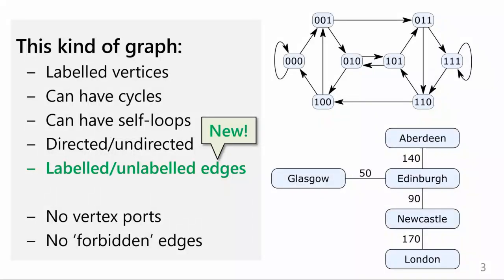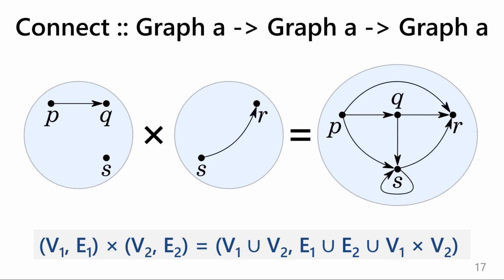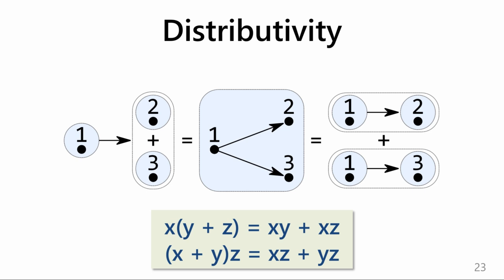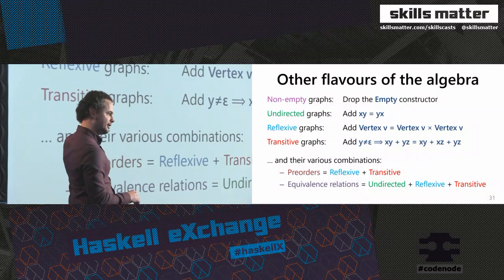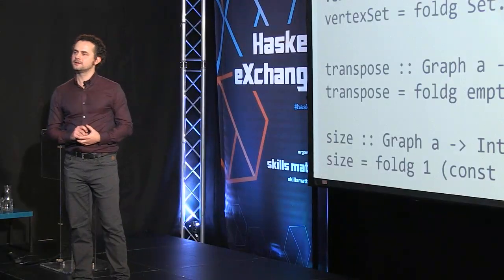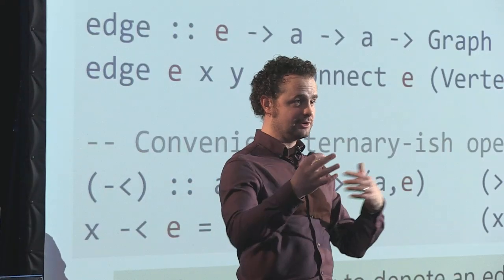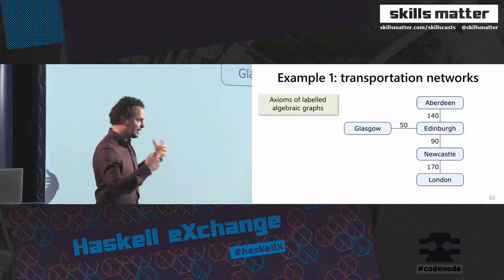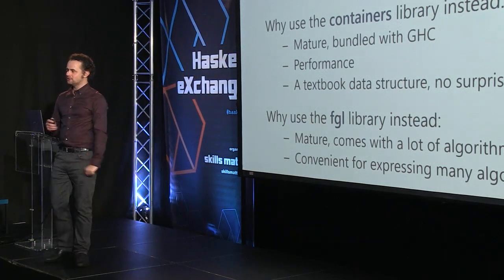Andrey Mokhov - Labelled Algebraic Graphs (HaskellX 2018)